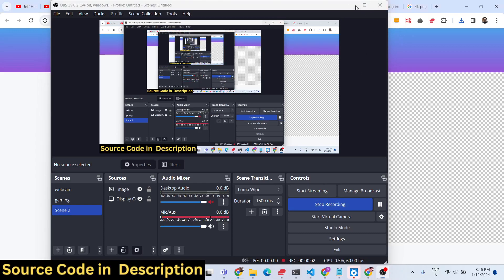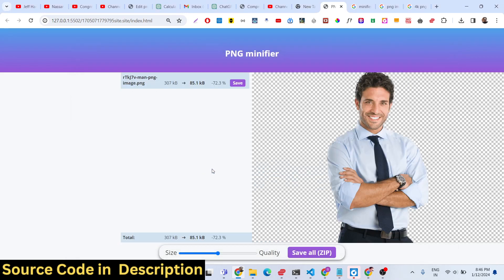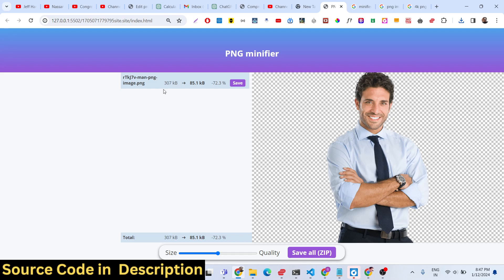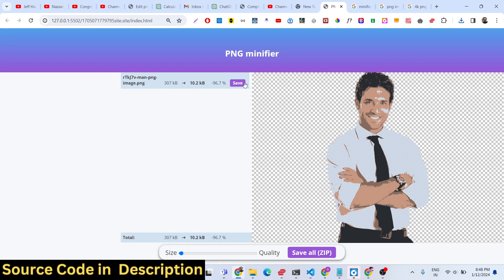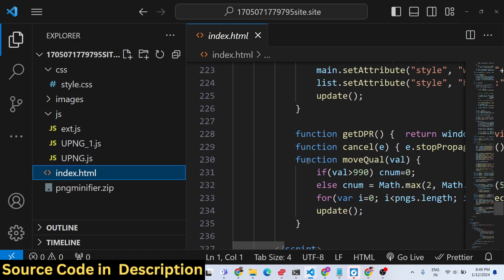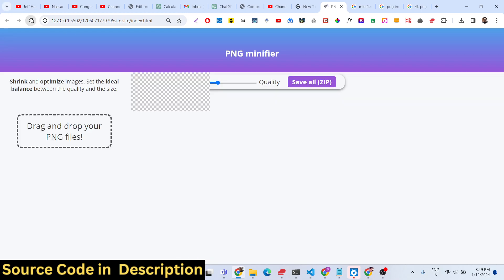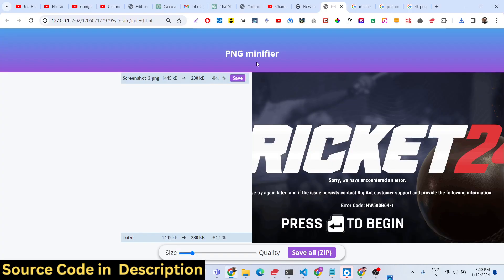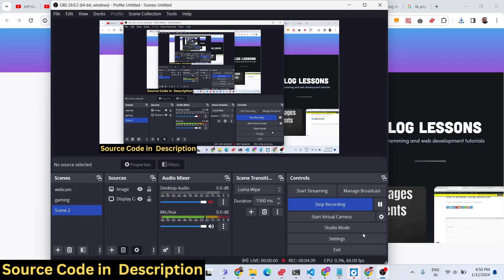Build a PNG Image Compressor and Minifier With Live Preview in Browser Using HTML5 & Javascript